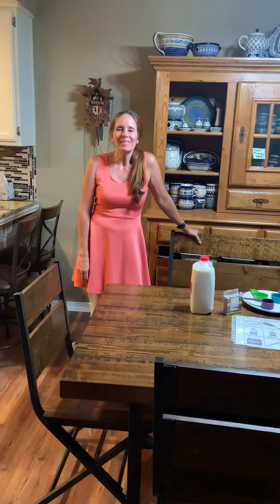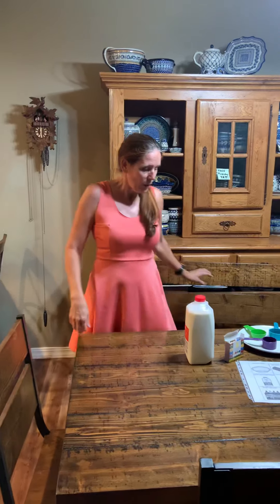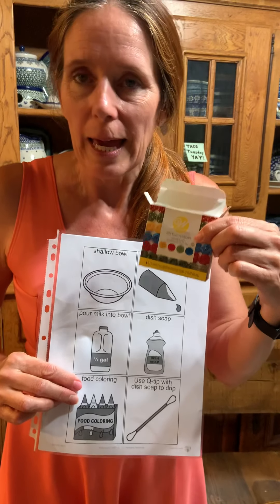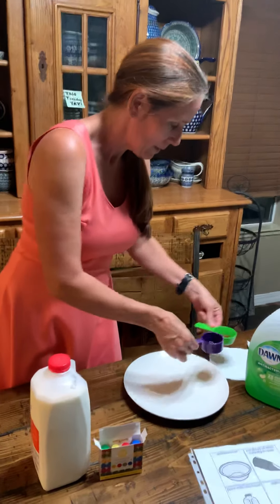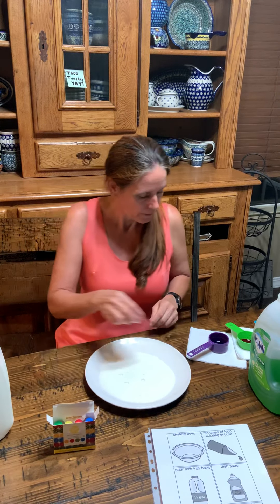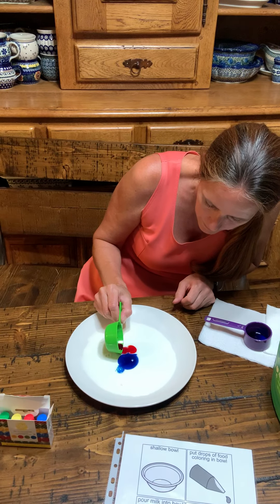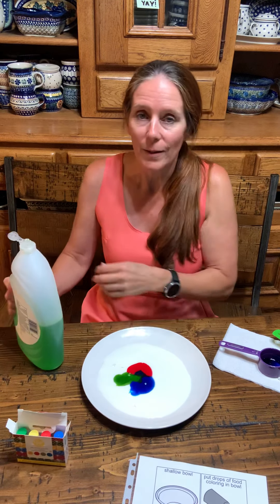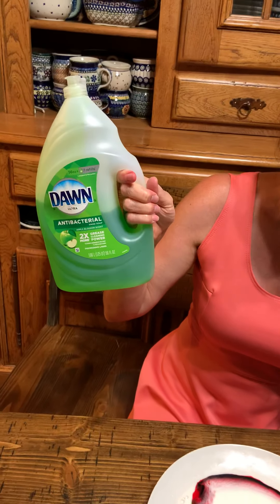Science-Magic Milk with Ms Kelley